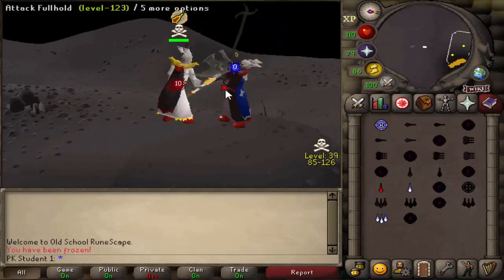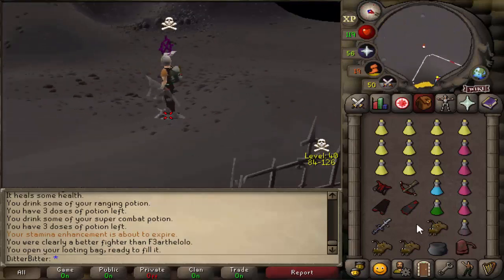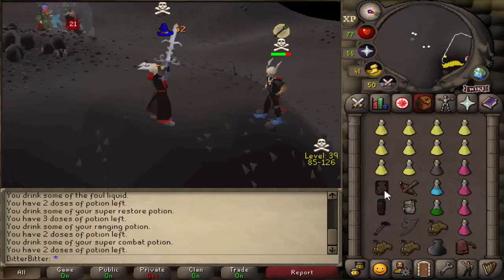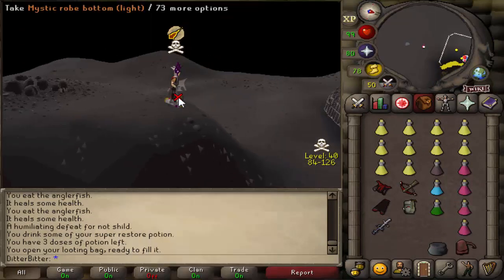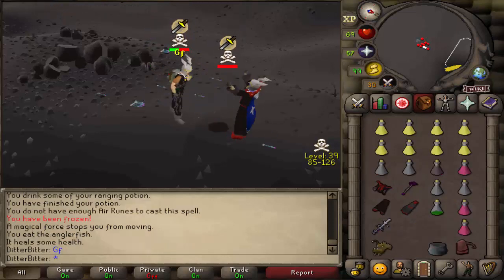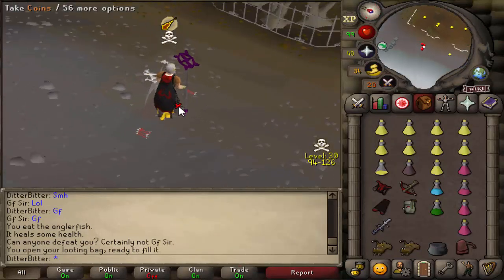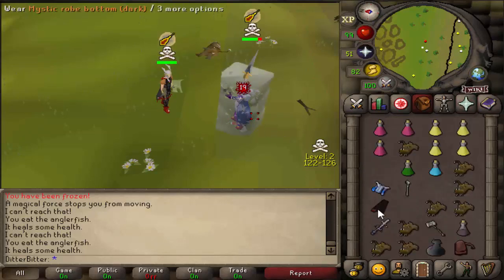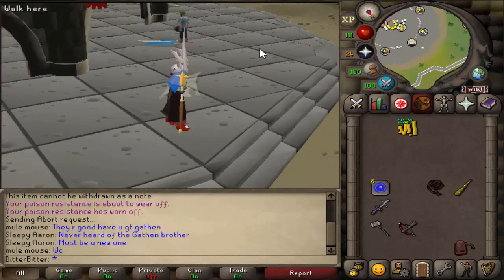My LUCK Finally turned around (Making 100M GP Starting with an AGS #05)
Making 100M GP from nothing, starting only with an ags, I have to deep wilderness PK and use the wild to my advantage to make loads of money.